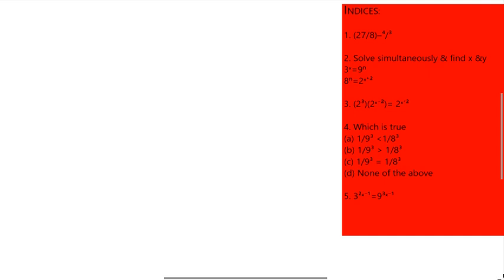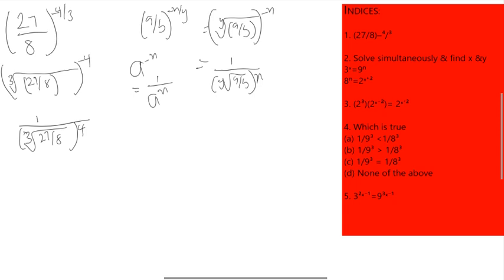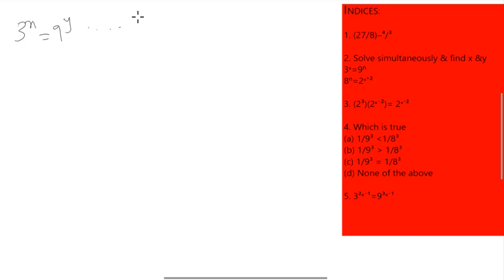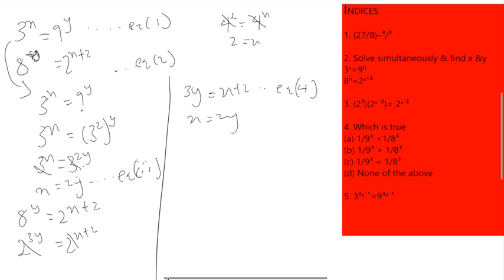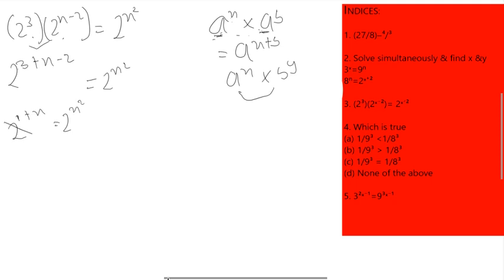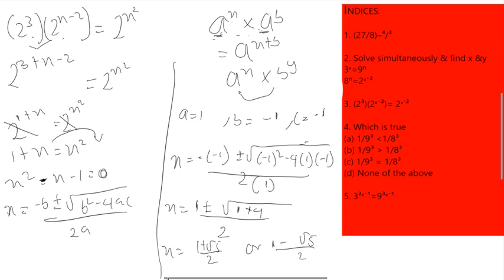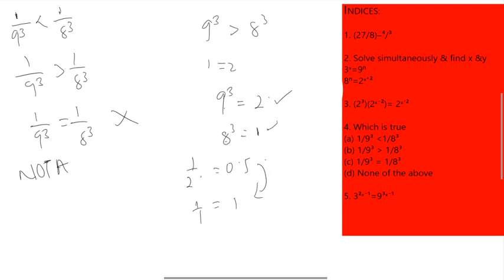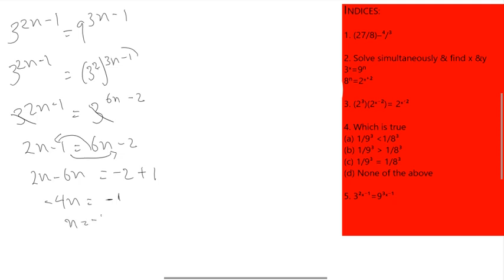INDICES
indices explained with it's laws.